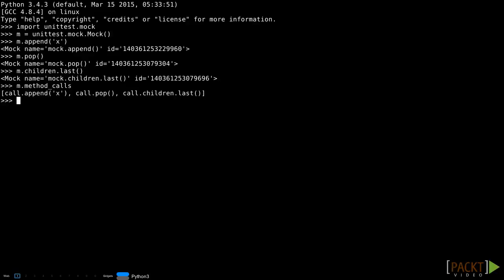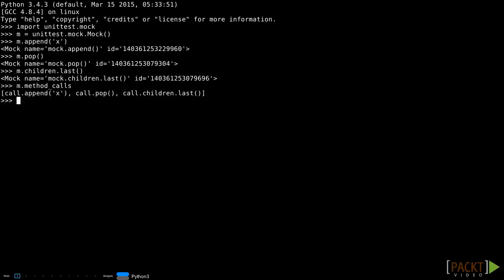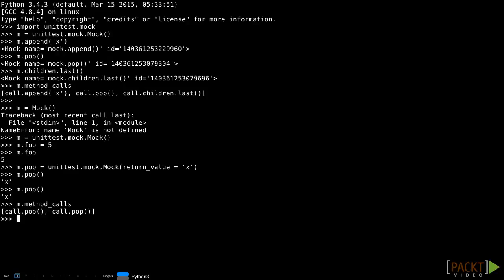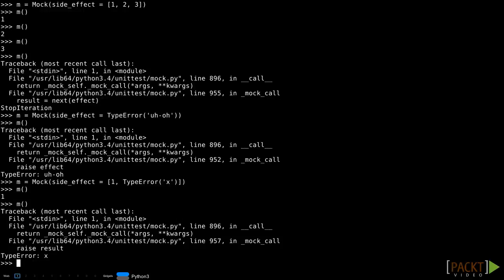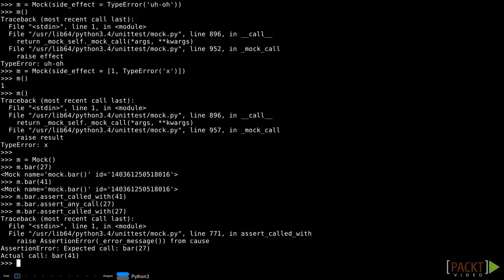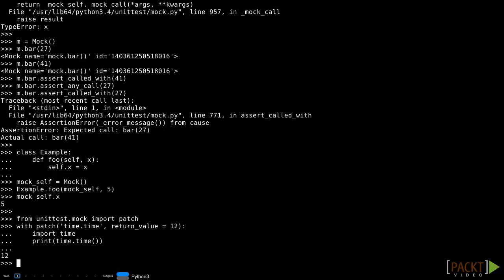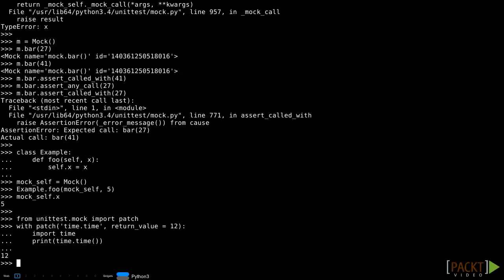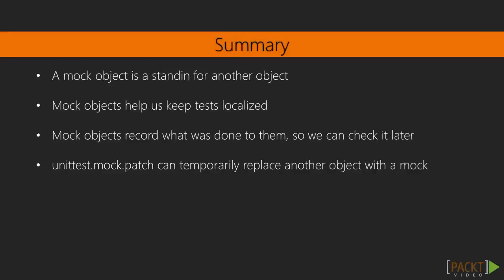035 using unittestmock